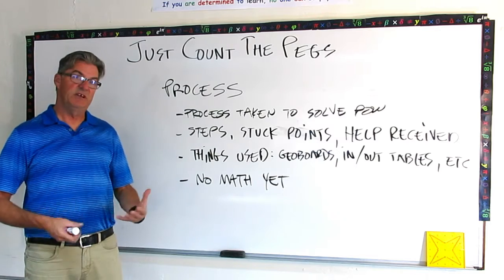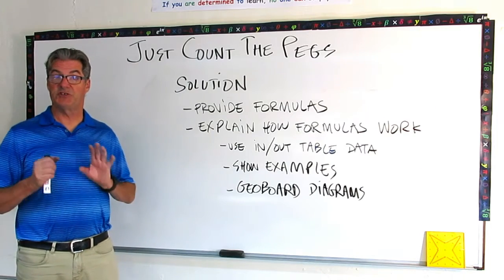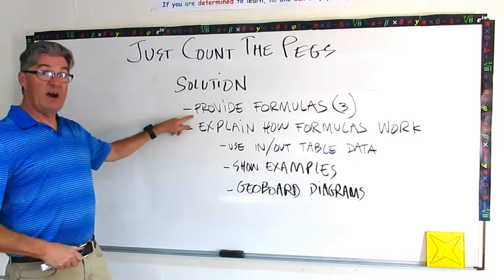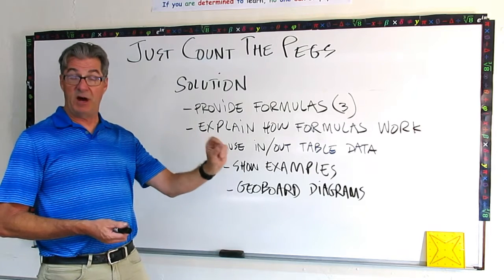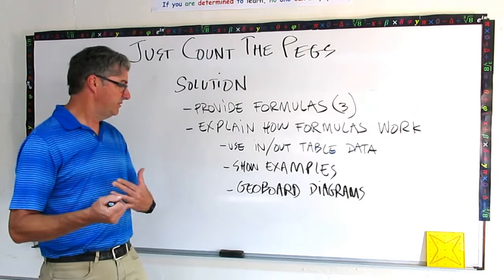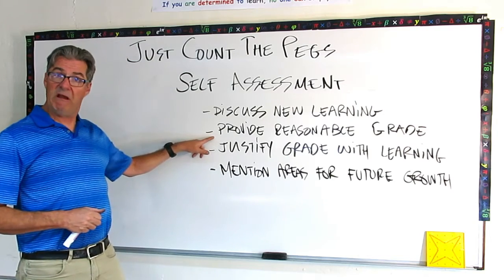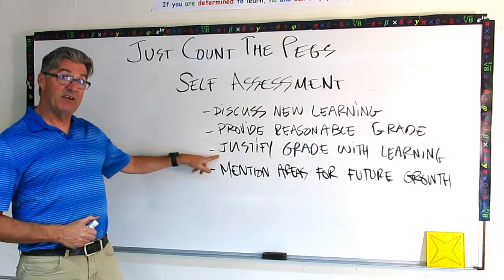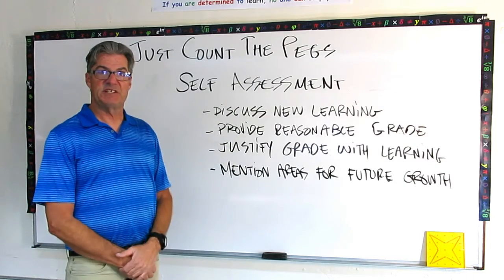Just Count The Pegs - How to earn your best grade on this POW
Reviews the POW guidelines and offers many suggestions for earning the best possible grade on the POW report.